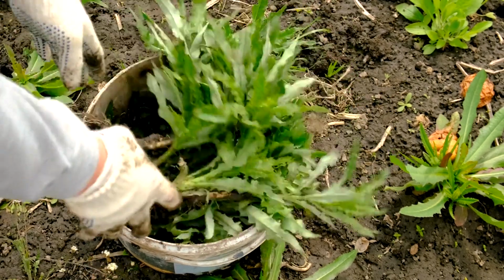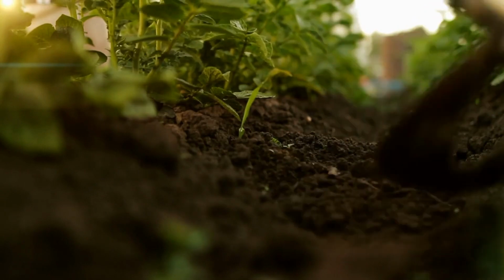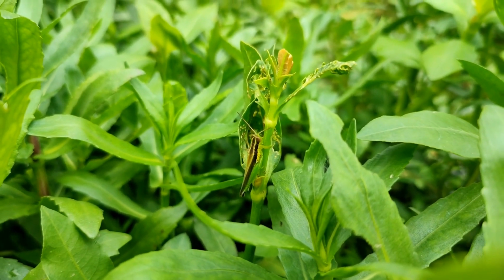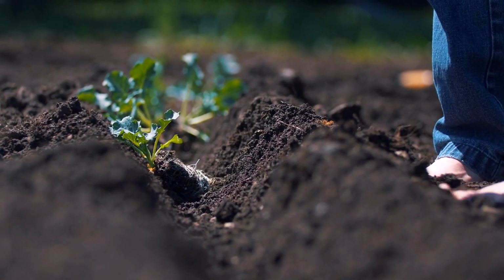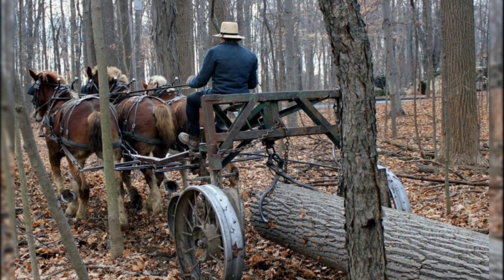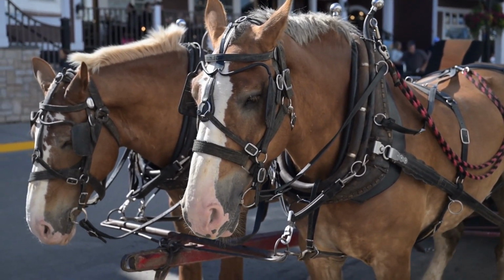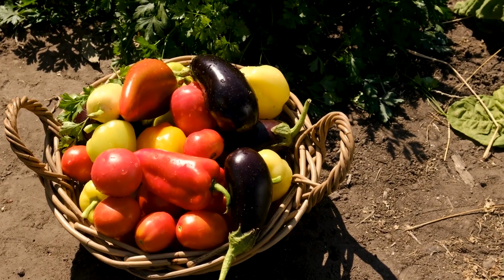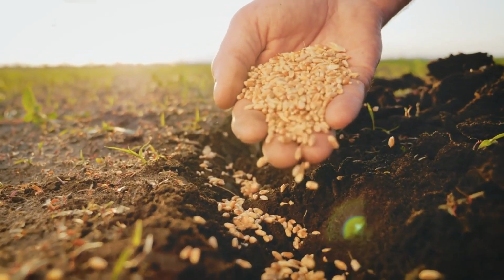How Amish Farmers Grow 10x More Food with Half the Effort!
Discover the time-tested secrets behind how Amish farmers manage to cultivate abundant harvests using minimal modern machinery. This video dives deep into their efficient soil care, composting practices, communal labor, and eco-friendly pest control strategies. Learn about horse-powered farming, regenerative techniques, and the holistic principles that keep these communities thriving for generations.